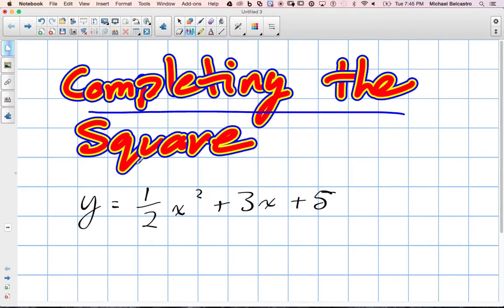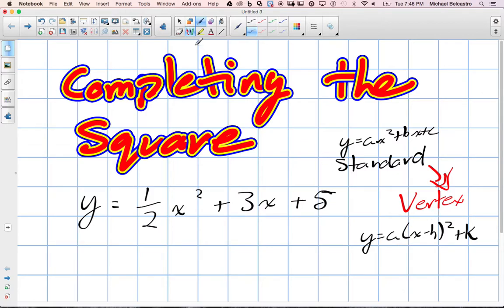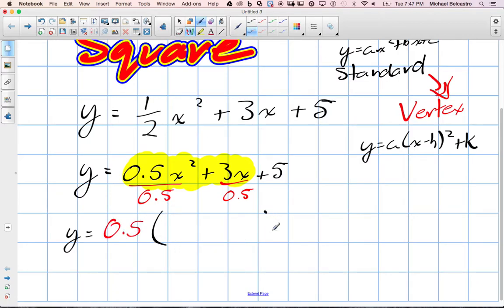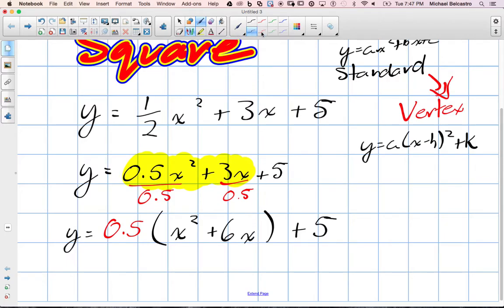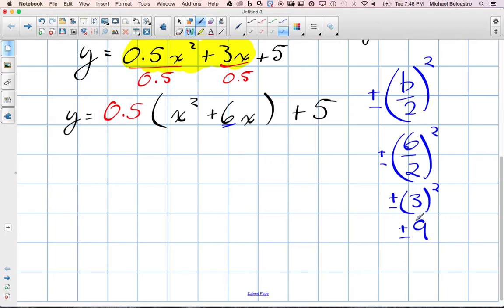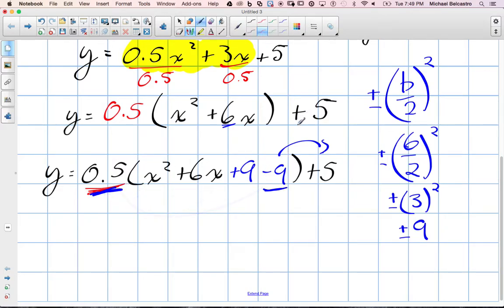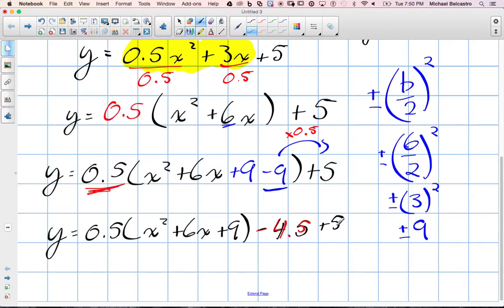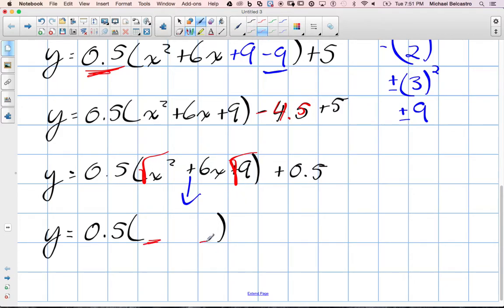Completing the Square Grade 11 University Lesson 3 2 3 24 15